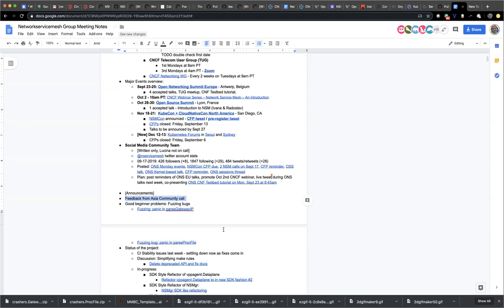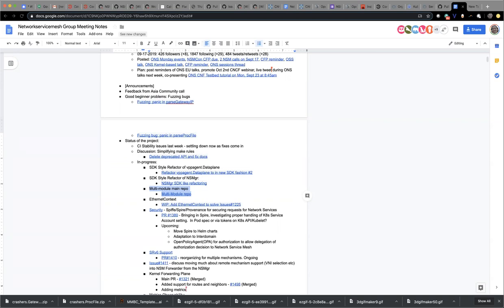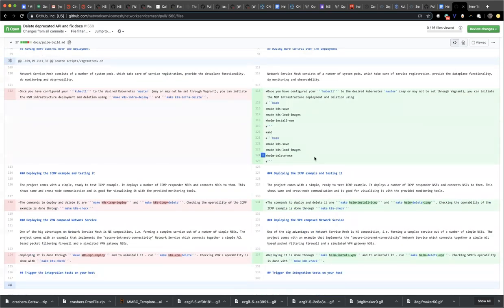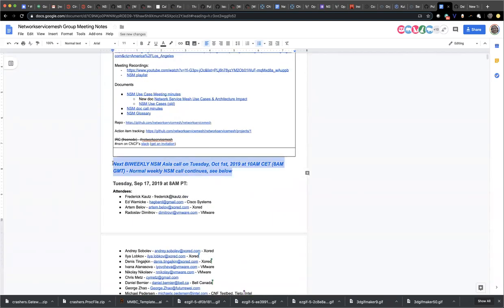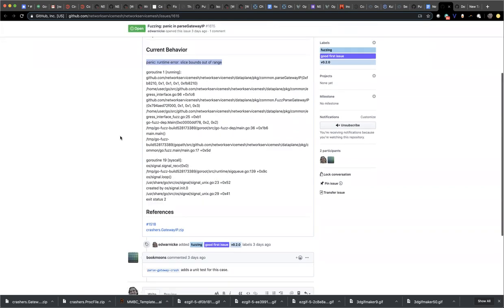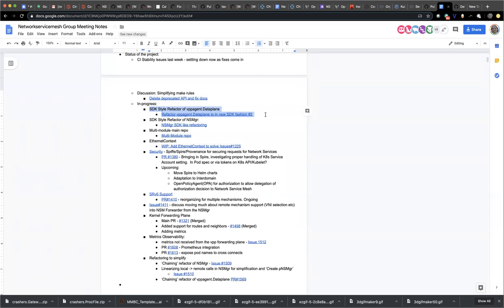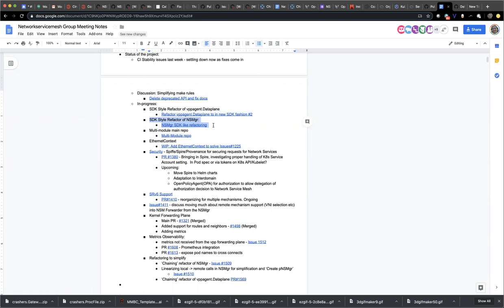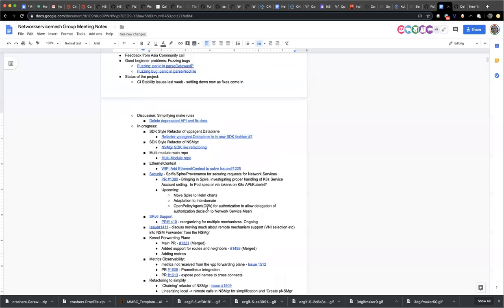Network Service Mesh Meeting - 2019-09-17